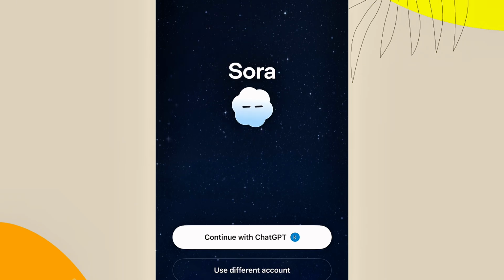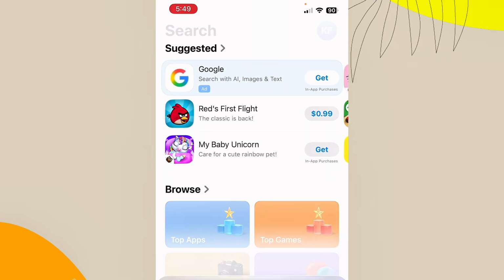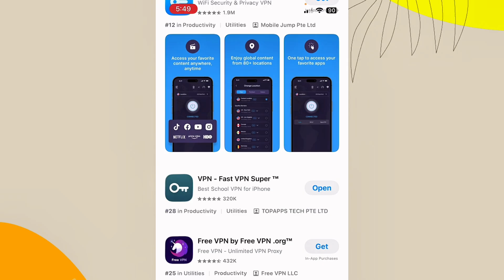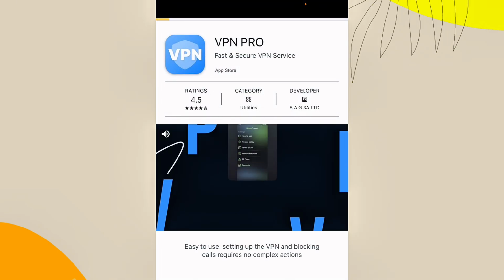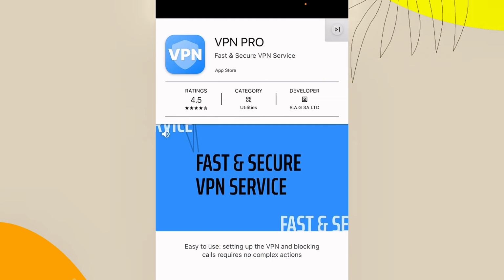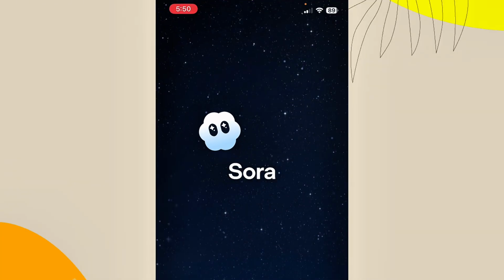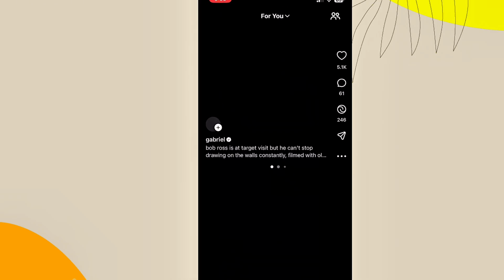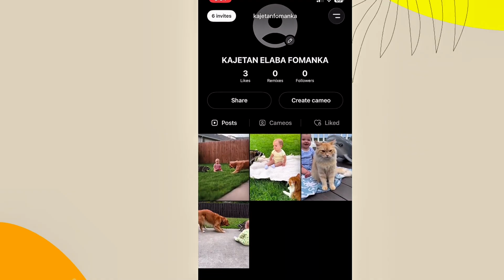How to join Sora AI - No Invitation code required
🚨 SORA INVITATION CODE – URGENT UPDATE 🚨

Are you searching for the latest Sora invitation code? This video brings you the most recent updates, official news, and real working codes for Sora AI, the powerful text-to-video creator by OpenAI. 💥

👉 In this video, I’ll show you how to:
✅ Get access to Sora before public release
✅ Understand the Sora early access and beta process
✅ Use your invitation code to join instantly
✅ Learn the step-by-step method to apply for Sora access in 2025
✅ Find official and verified Sora code sources safely (no scams!)

💡 Whether you’re a content creator, filmmaker, AI enthusiast, or YouTuber, Sora is about to change the future of video creation forever! Don’t miss this update — it could be your only chance to join the next AI revolution early.

🔥 BONUS TIP: Stay till the end for hidden tricks to improve your approval chances for Sora’s early access list.

Would you like me to make this descrip
In this video, we explore the exciting world of SORA AI and how it serves as an amazing ai video generator. Discover the potential behind the open ai sora technology and see how to create stunning ai generated videos effortlessly! Don't miss out on learning how to use sora 2 effectively to enhance your video creation skills! 🚀✨